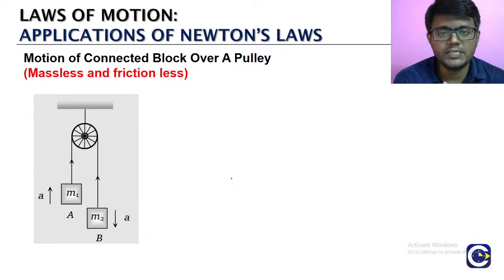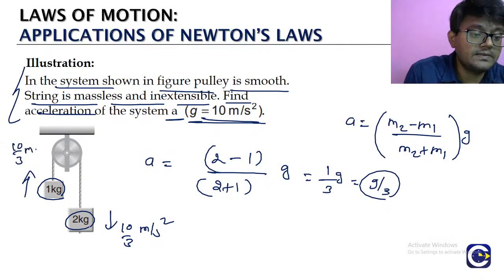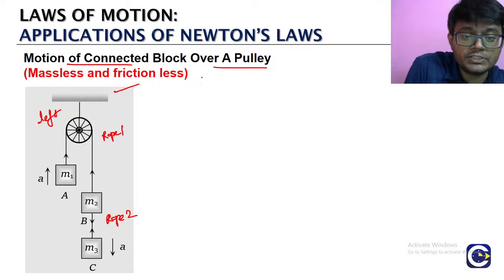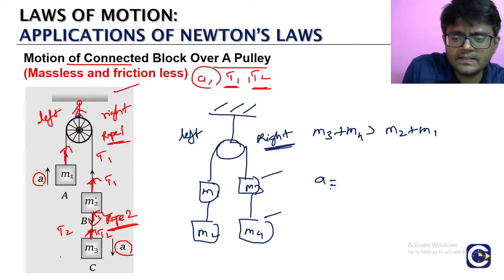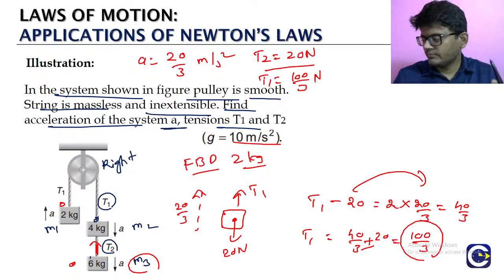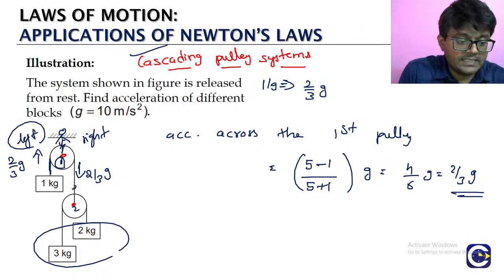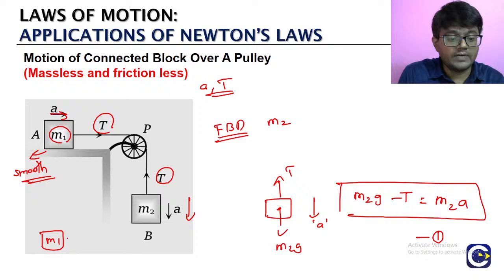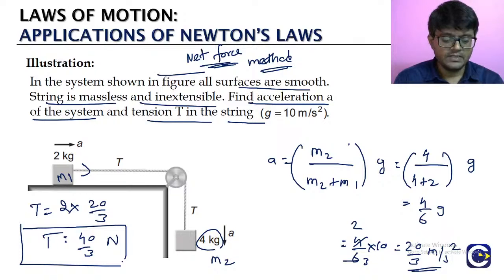Newton's Laws of Motion(NLM)-Session-6